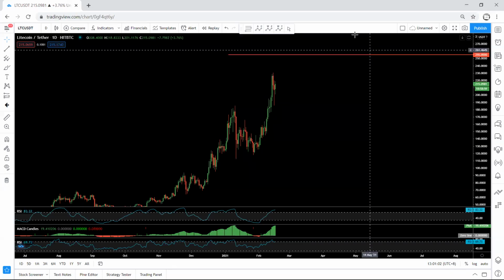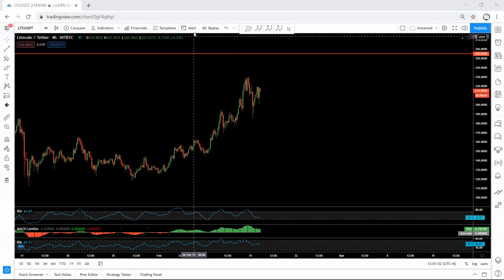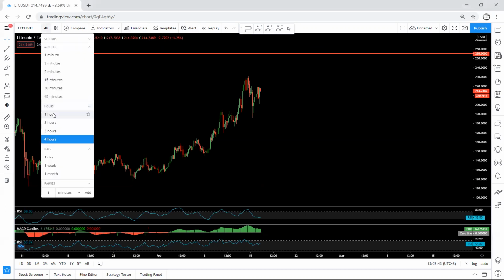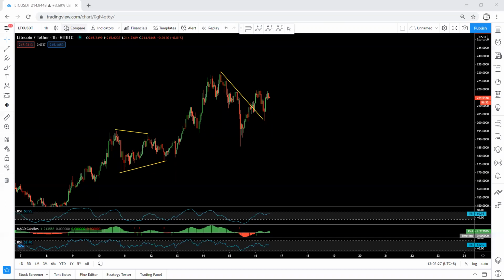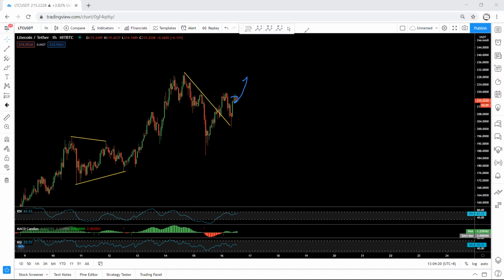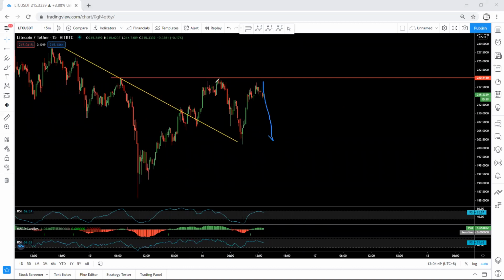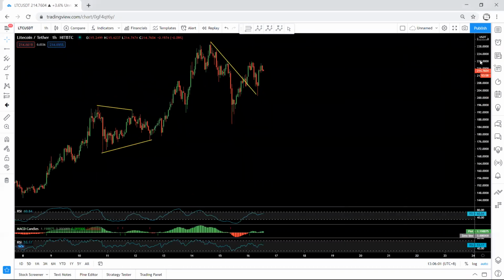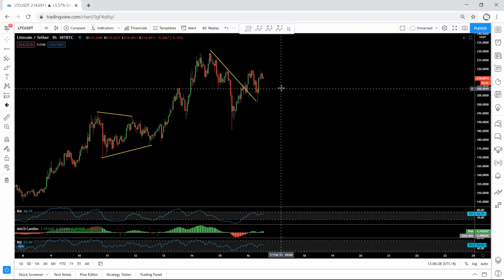Litecoin Technical Analysis for February 16, 2021 - LTC